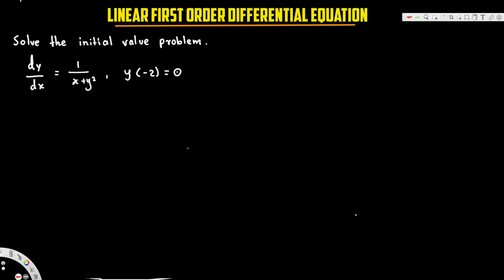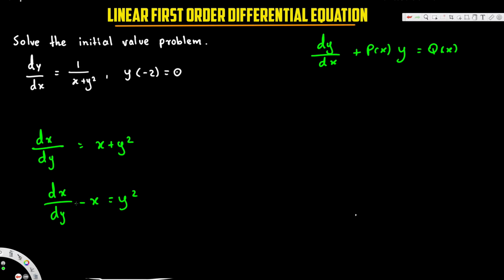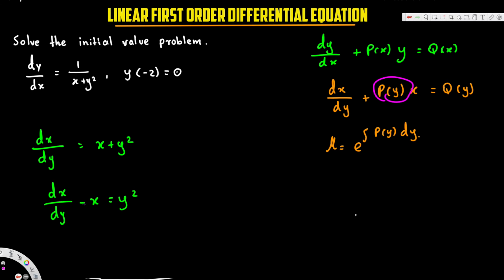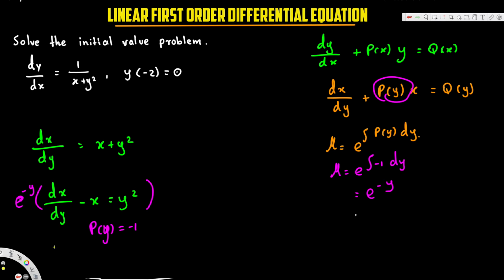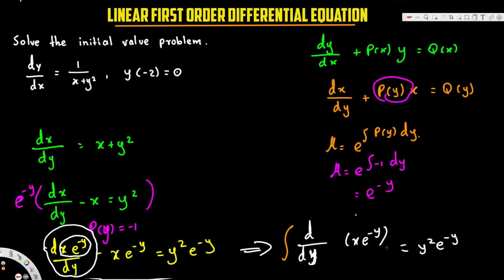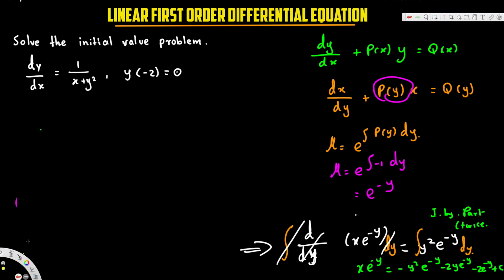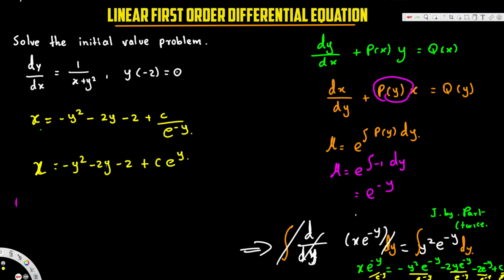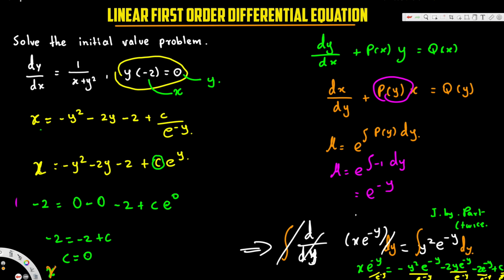Linear First Order Differential Equation Ex. 3 (y is not linear)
This video shows how to solve a first order linear differential equation where y is not linear.  So we have to take the inverse and x is linear.